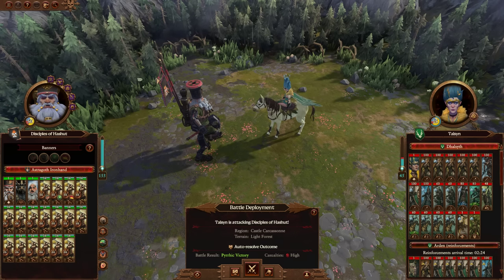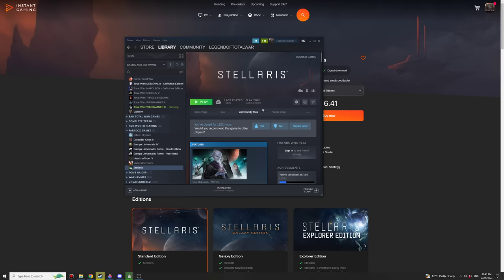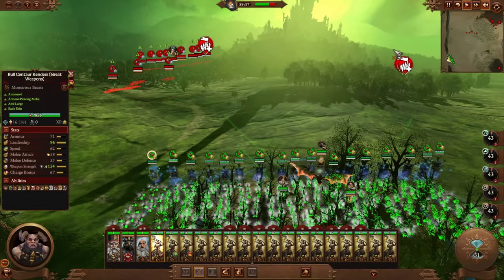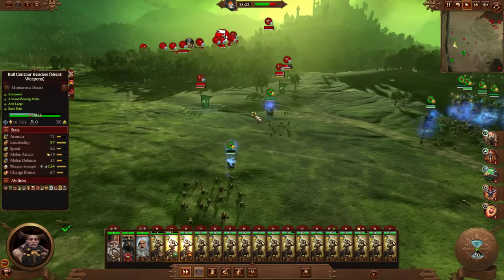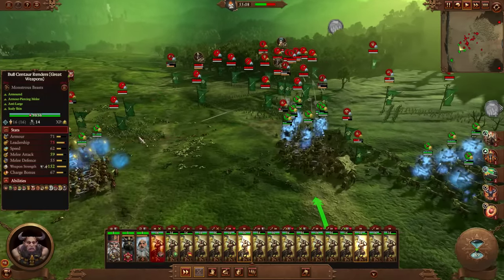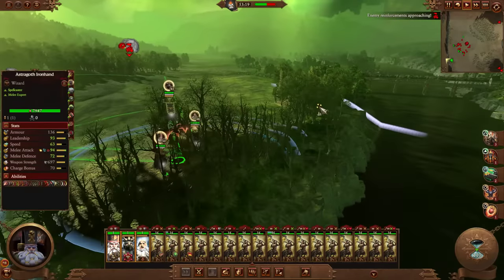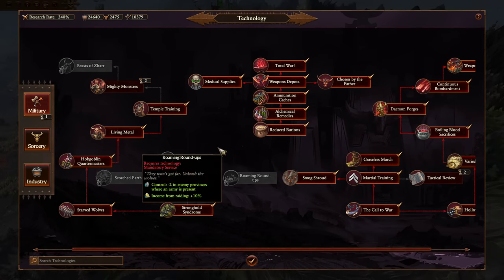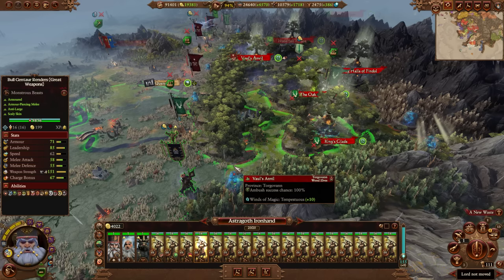The Most Requested Doomstack of All-Time